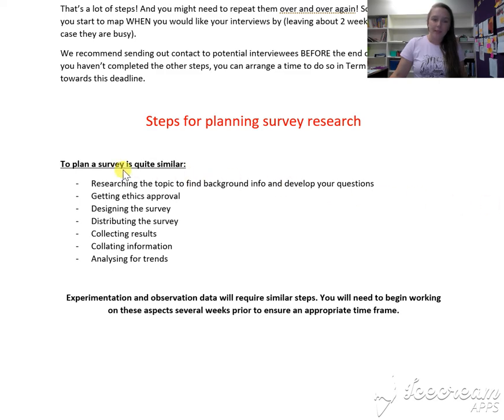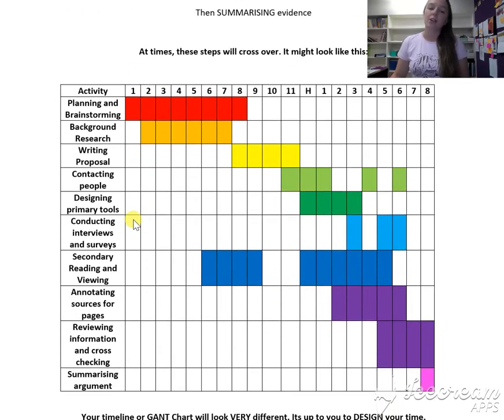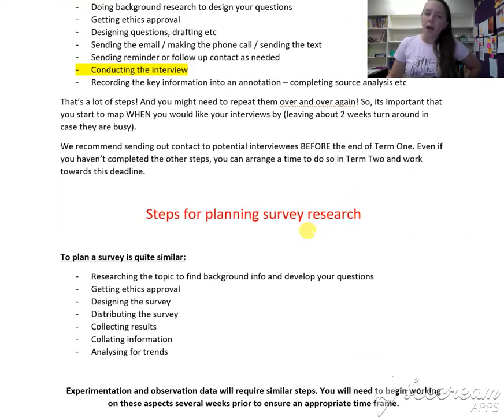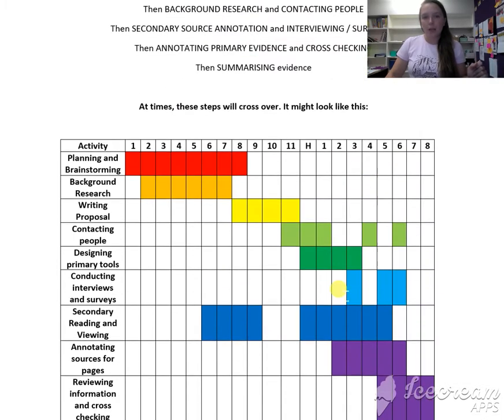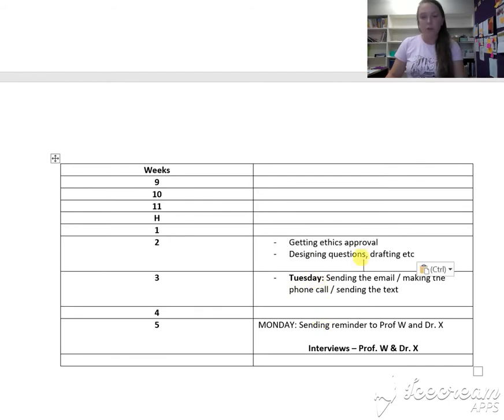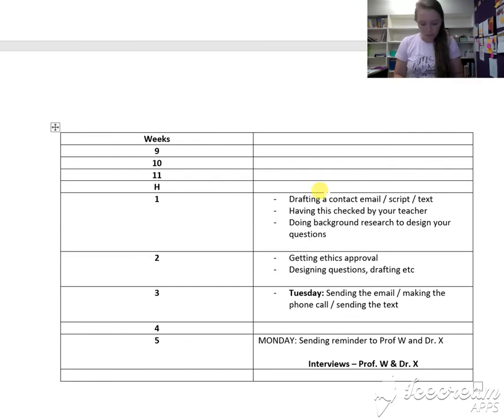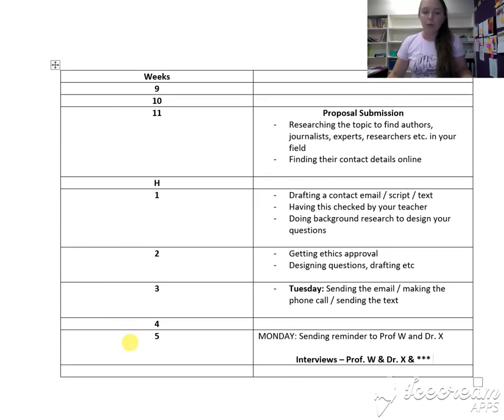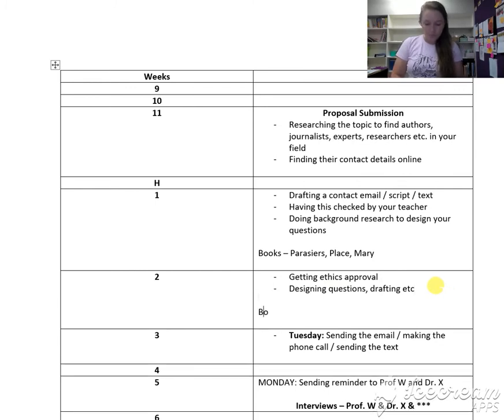booklet 7 intro 2